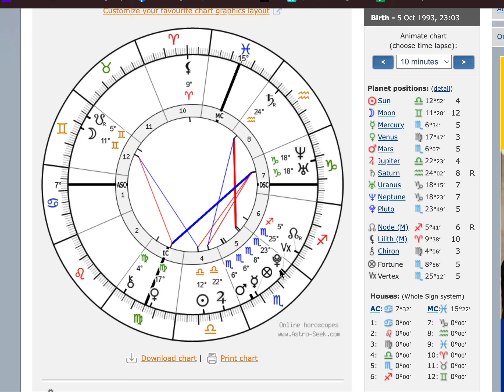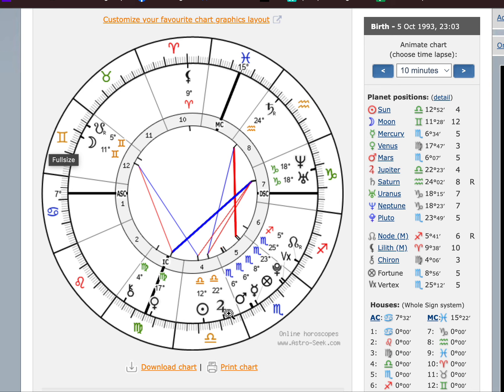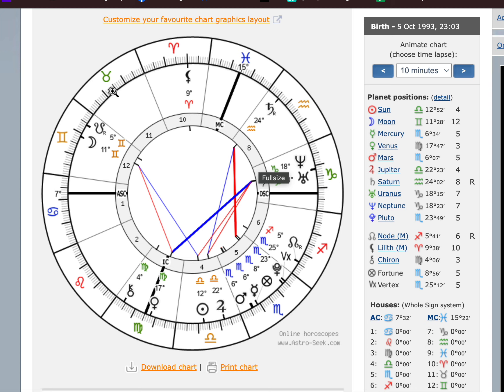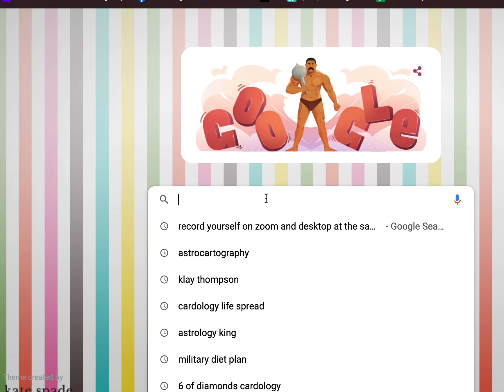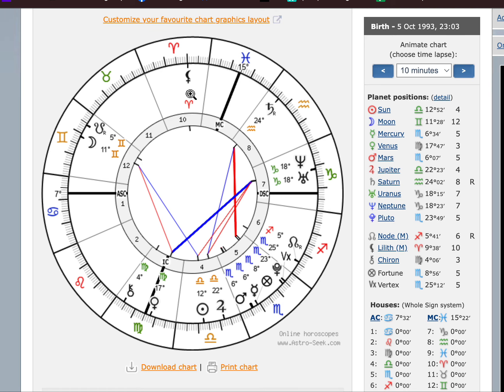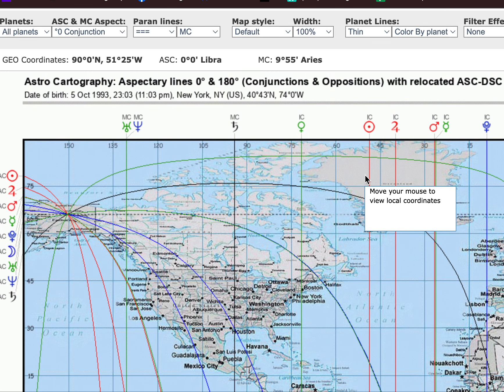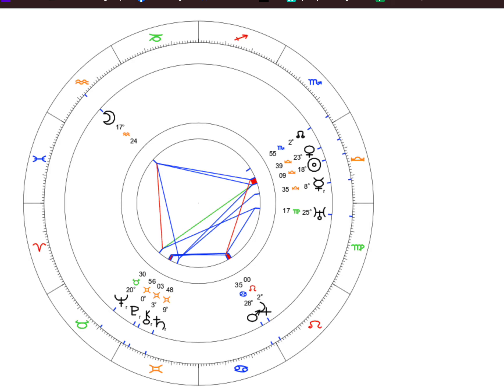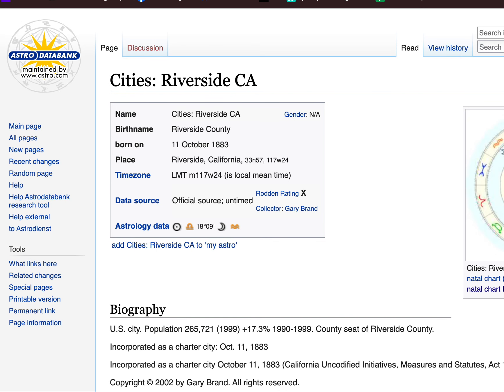Astrocartography: Part 1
Let me know if u have any questions in the comments